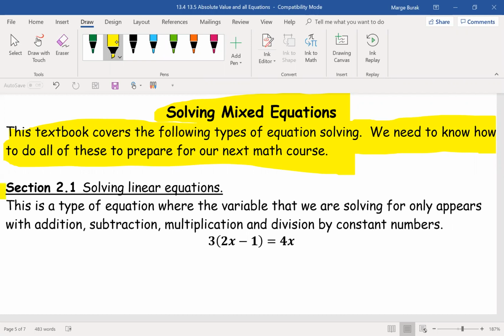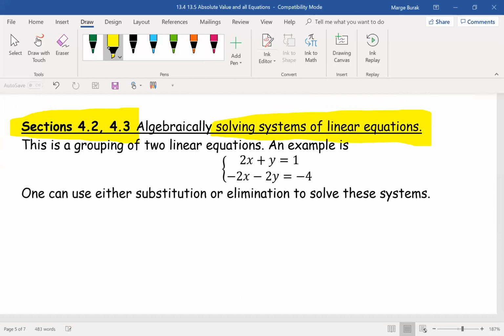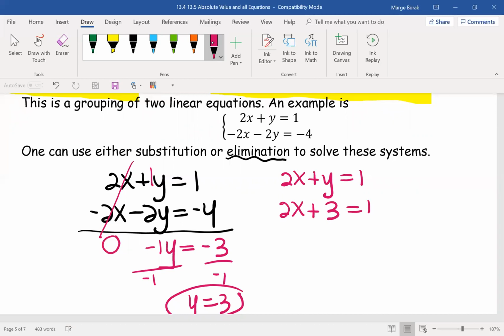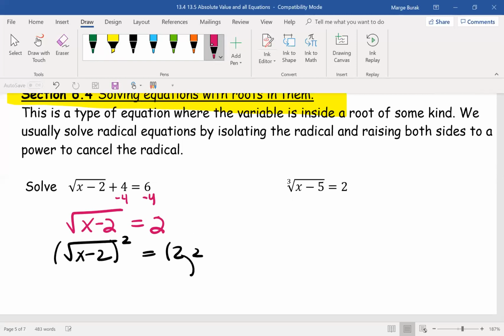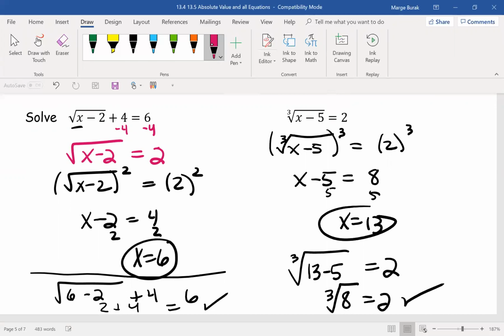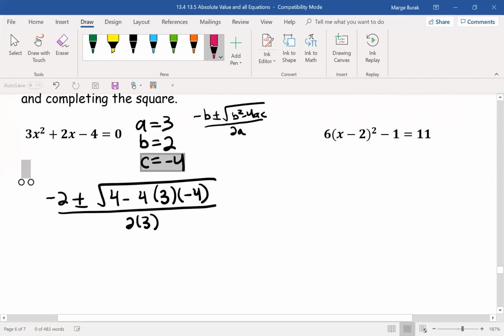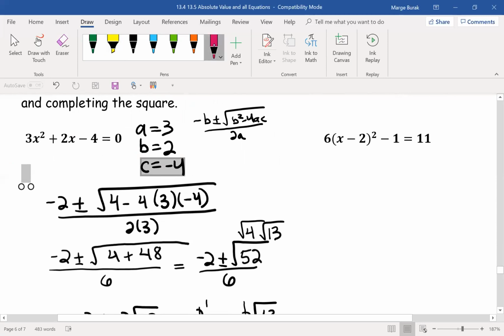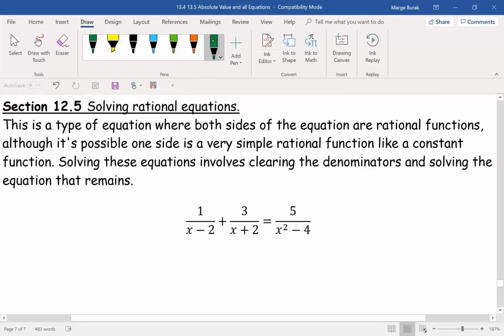13,5 All equations